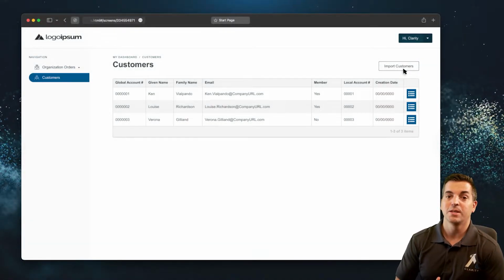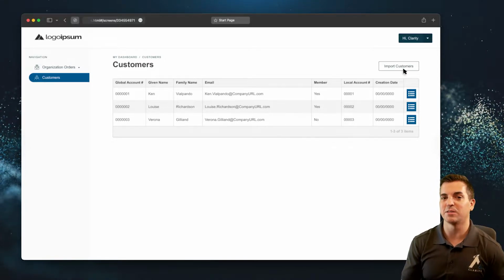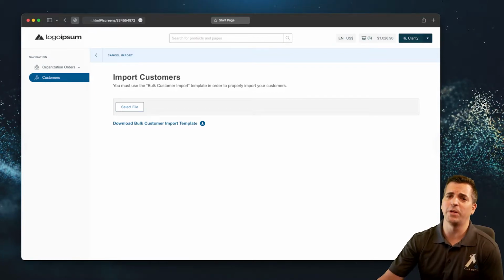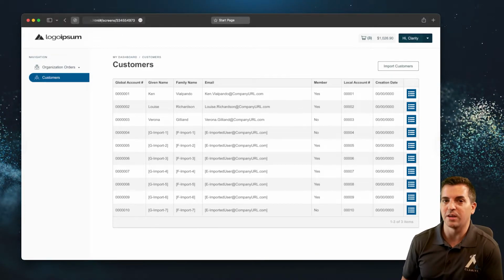Ultimate Guide to Membership eCommerce Organization Groups User Management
Are you struggling to keep track of Membership eCommerce Organization Groups, users and their permissions? In this video, we'll show you how to use Membership eCommerce Organization Groups User Management to keep everything organized.

With this video, you'll be able to manage membership groups, users and their permissions in Membership eCommerce Organization Groups in a easy to understand way. This video will help you to increase efficiency and make sure that your Membership eCommerce Organization Groups are running as smoothly as possible!